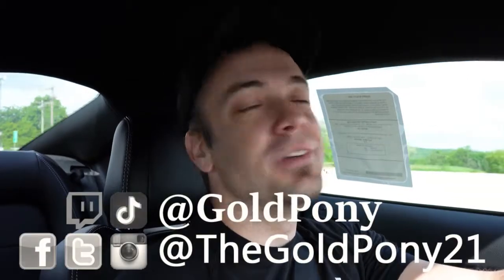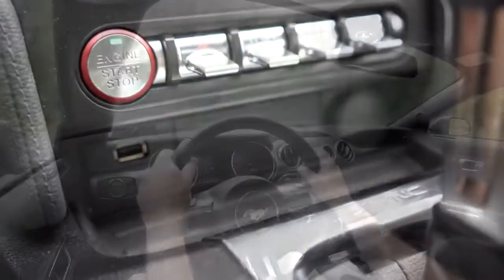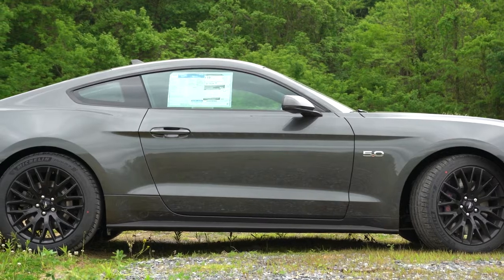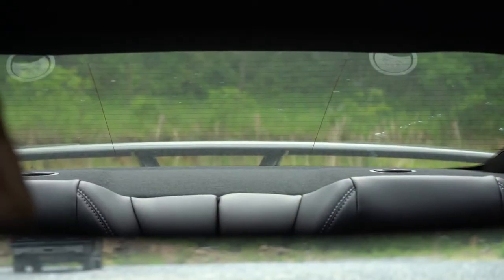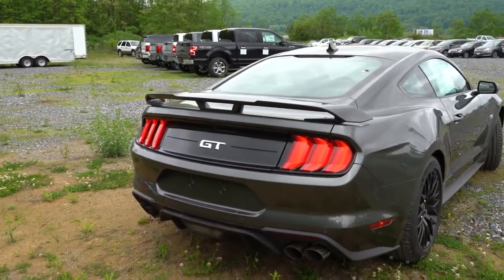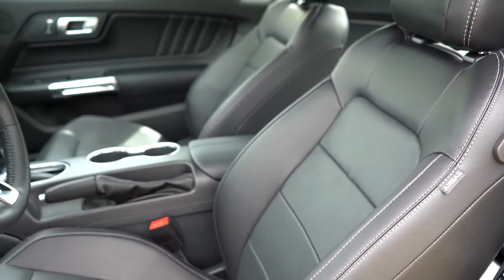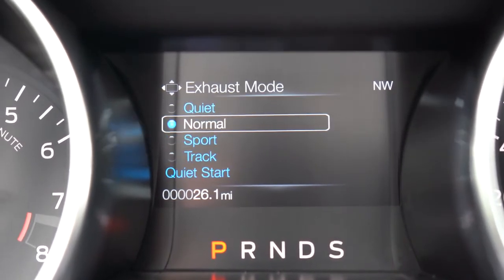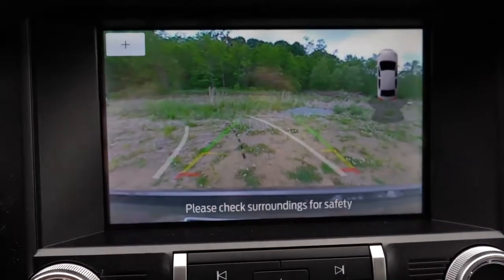2020 Ford Mustang GT Review | Several NEW Changes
In this video I'll go for a test drive & completely review the NEW 2020 Ford Mustang GT! I'll go over what's NEW on the 2020 Ford Mustang GT as well as test out acceleration, paddle shifters, handling, braking, sound system, exhaust clip & much more!

Big thanks to Bob Ruth Ford in Dillsburg, PA for allowing me to check out the NEW 2020 Ford Mustang GT! For more information on their inventory please feel free to visit their website below.

Video source (reuse allowed content used)